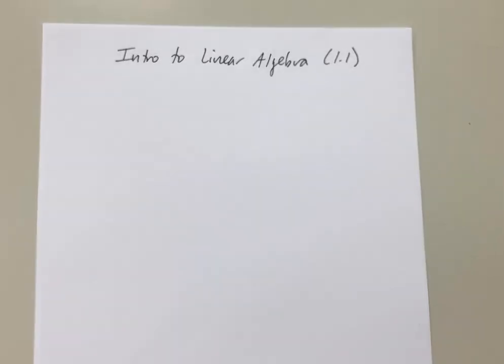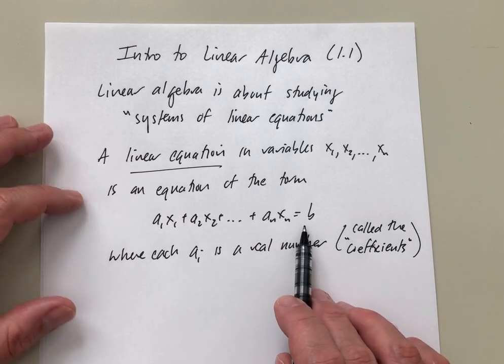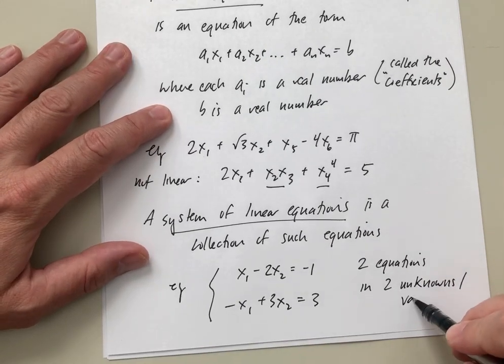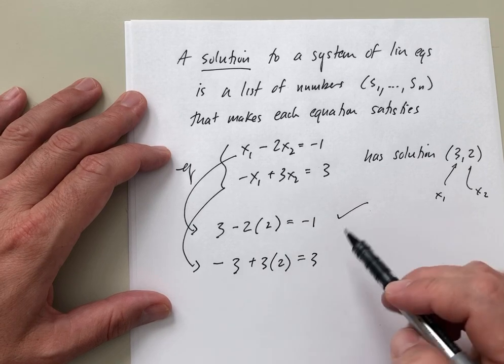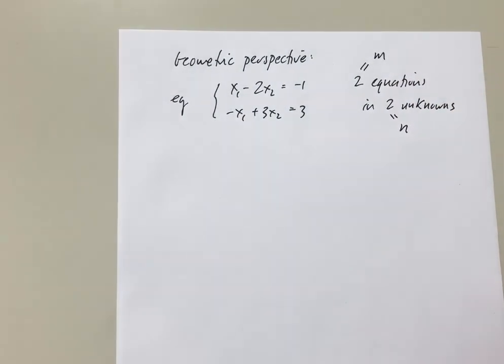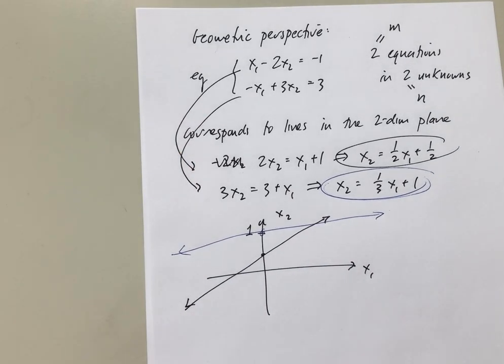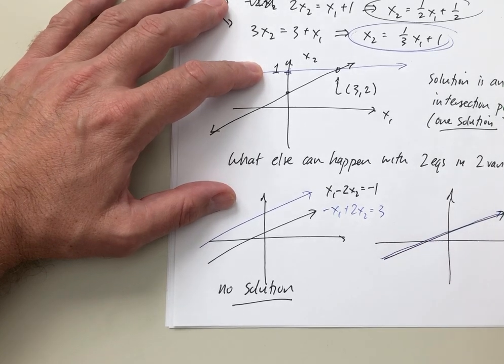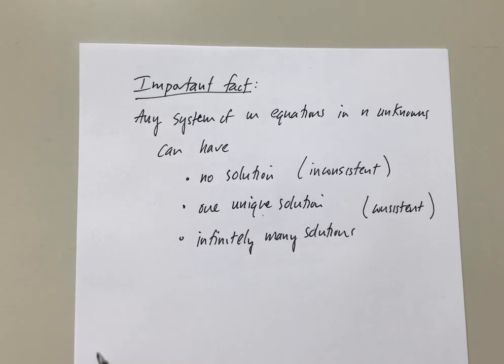Lecture 1 Part 1 (Intro to Linear Algebra)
Material taken from "Linear Algebra and Its Applications" by Lay, Lay, and McDonald Linear systems, solutions, some geometry